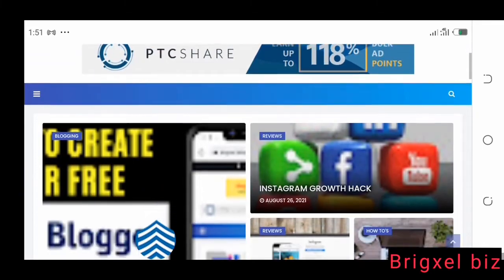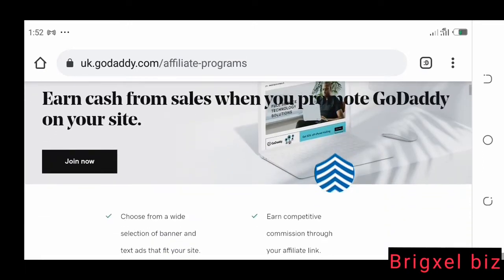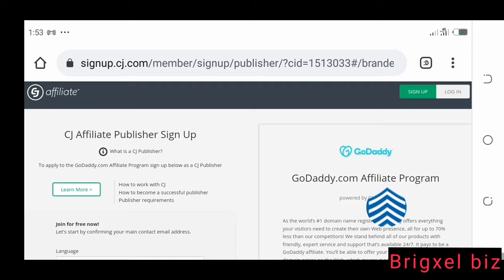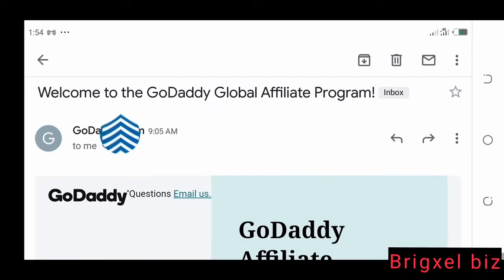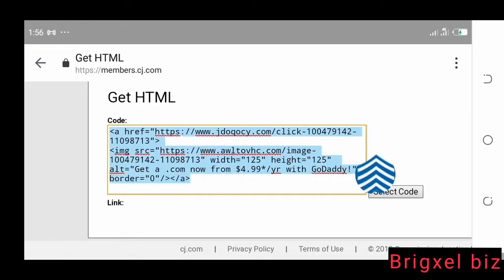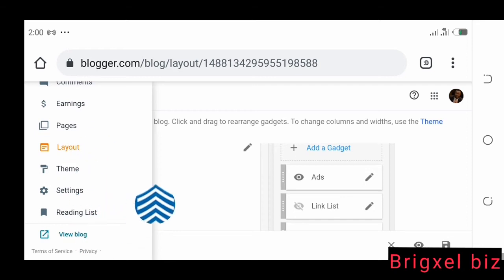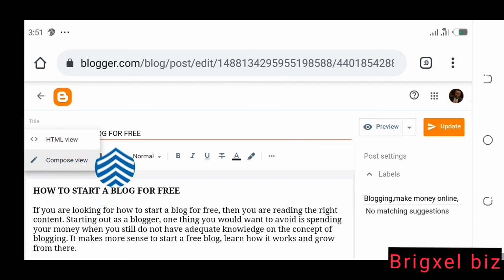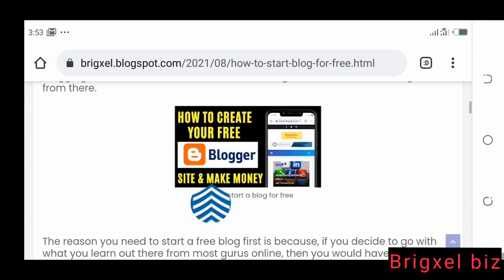How to make a blog | make money from ads.| Earn money | how to promote banners ads.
In this blogging tutorial, I will show how to makes blog and earn money. there are various ways to monetize a blog. you can leverage on affiliate marketing to make money from banner ads or affiliate links

If you want to know how to promote banner ads, then watch this video as we went from how to get the html codes to how to add them to your blogger blog.

LEGAL